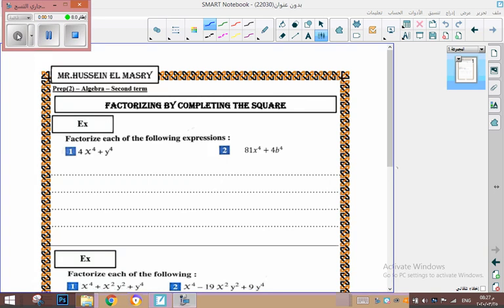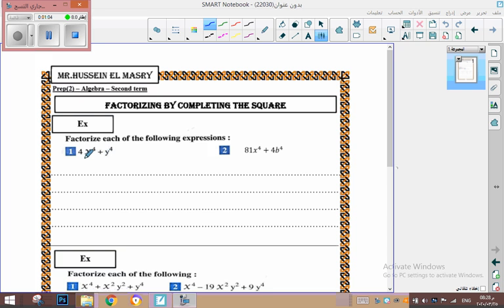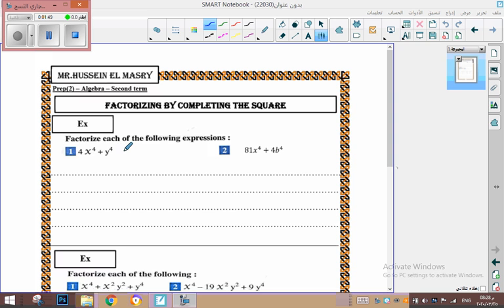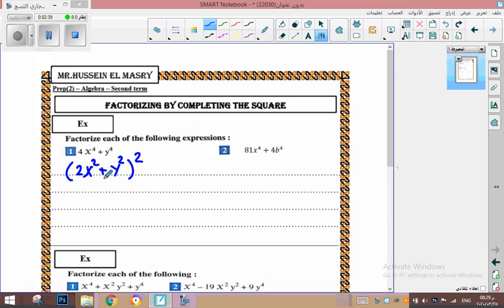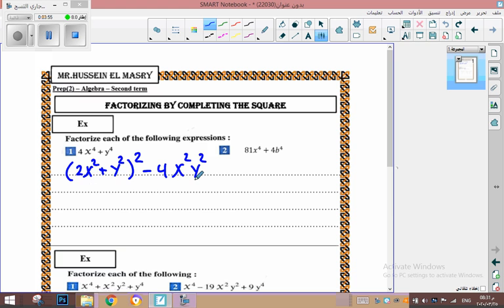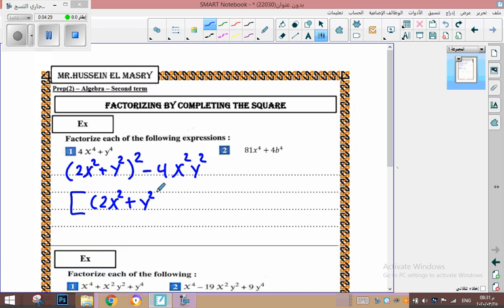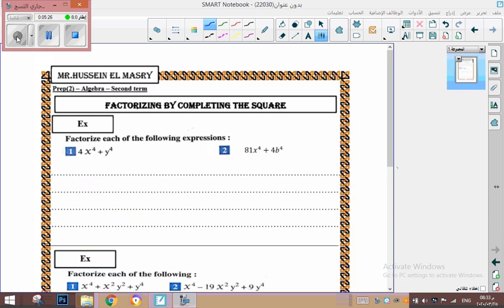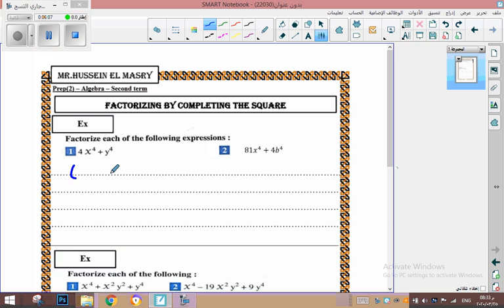Math : Factorizing by completing the square - Part 1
Mathematics
Prep.2